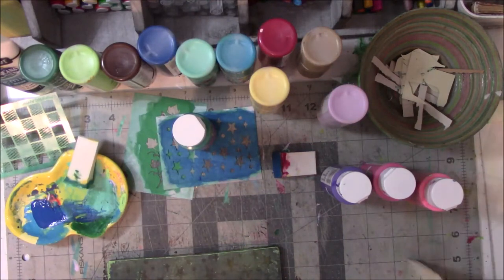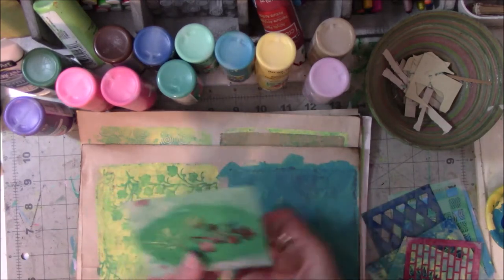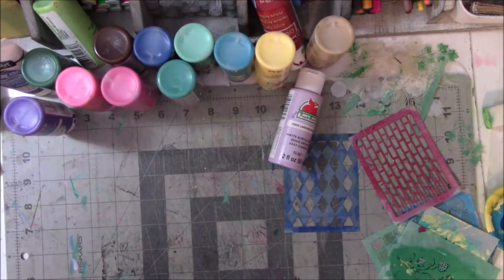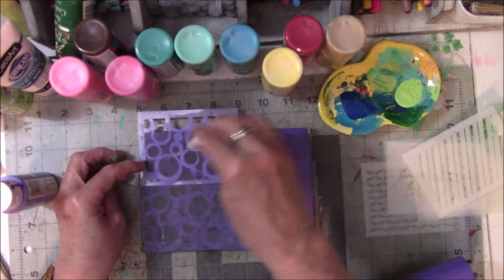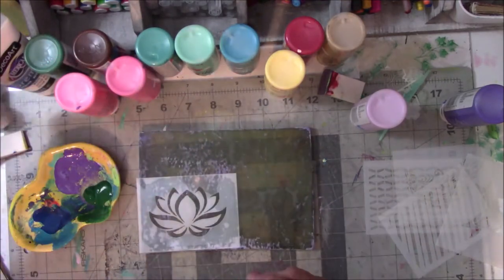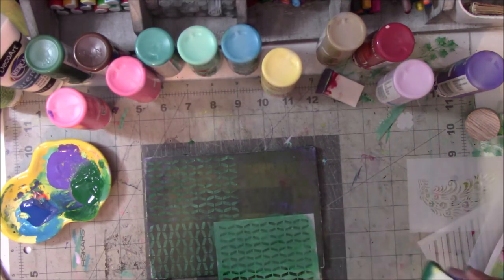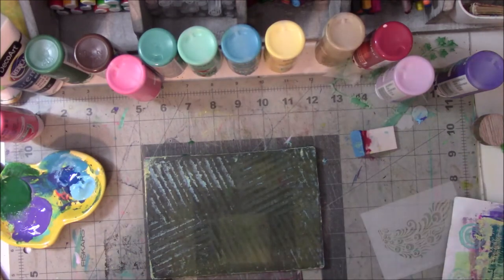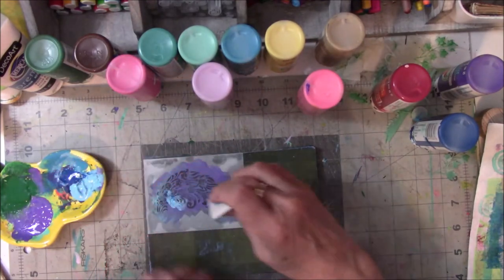ATC Stencils from WhatIfNC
WhatIfNC Etsy Store